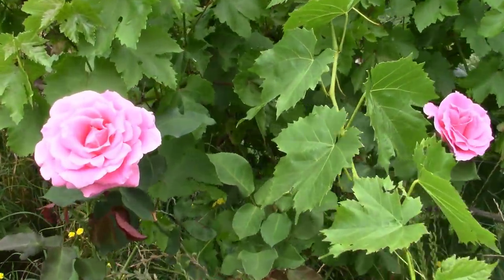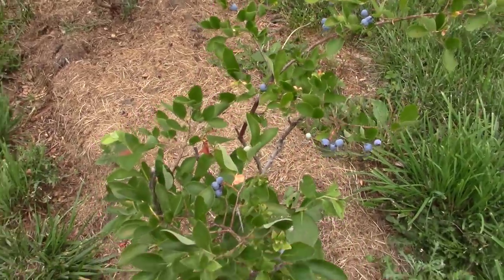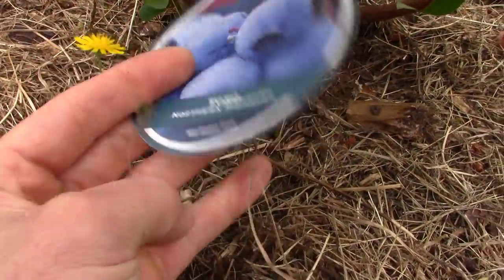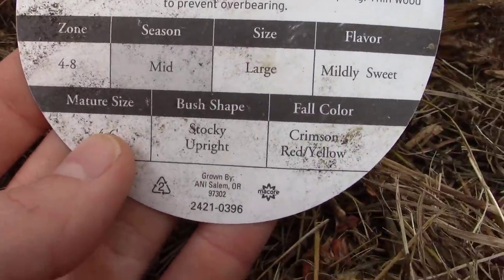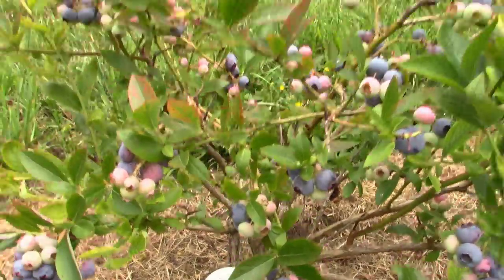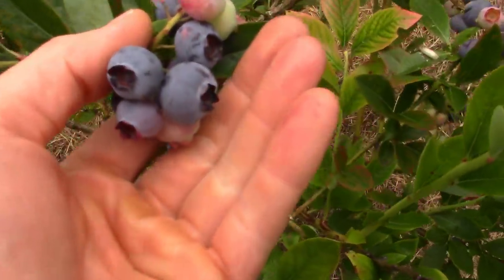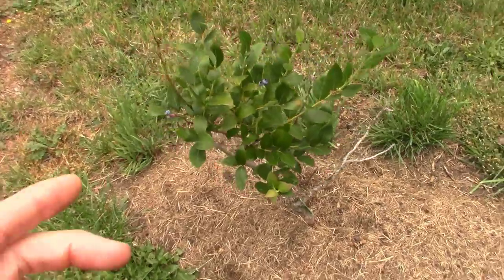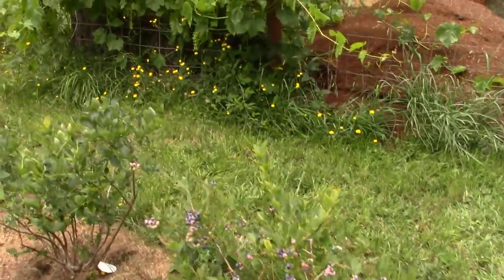My Top 3 Blueberry Varieties and Grape Vine Growing in My Garden | Orchard Tour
Let's take another little orchard tour and see what my top 3 blueberry varieties are and the best grapevine growing in my garden.  We have 16 different varieties of blueberries but these 3 are the hardiest plants that are producing the most abundant crops of highbush blueberries.  We'll also take a look at the grapevines I have growing and see the huge crop they are producing this year!